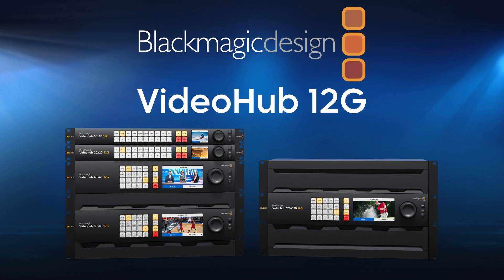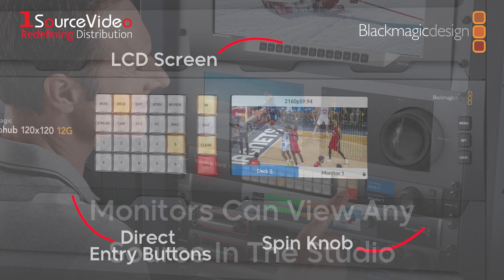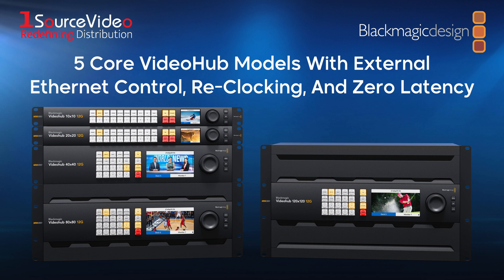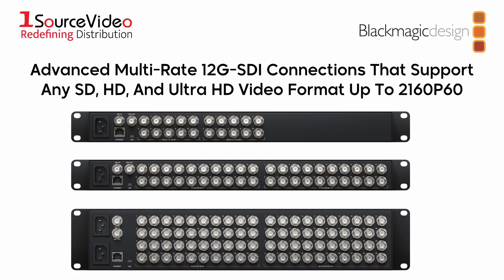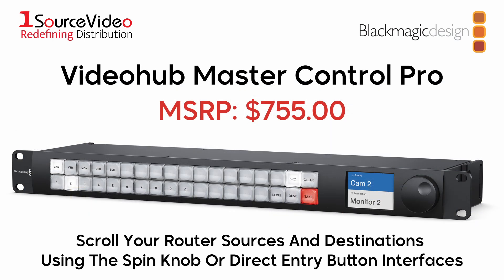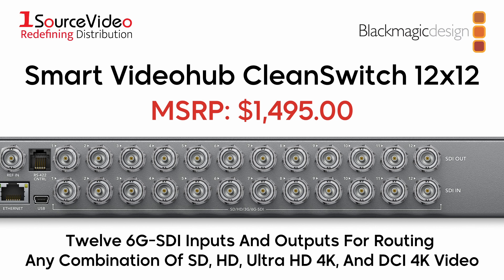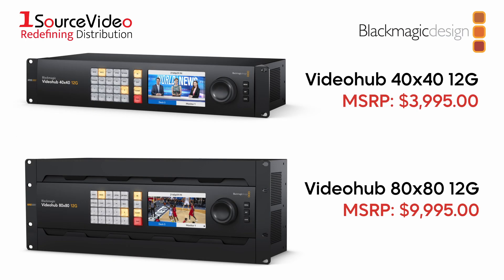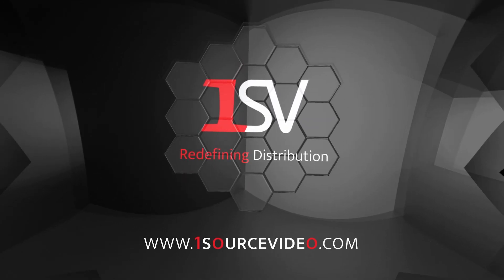Eliminate Complex Cable Mess with Blackmagic Design's Videohub 12G Video Routers!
Blackmagic Design's Videohub 12G video routers let you connect all your equipment without creating a complex cable mess! Blackmagic Videohub routers support 12G-SDI so they allow you to connect and route any combination of SD, HD and Ultra HD on the same router at the same time. Plus they have zero latency so are perfect for live production and broadcast!